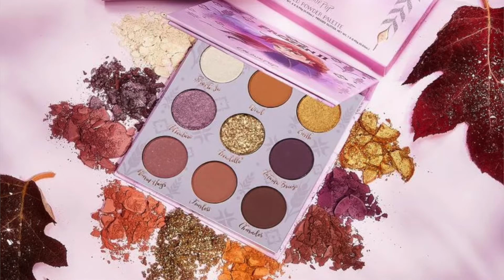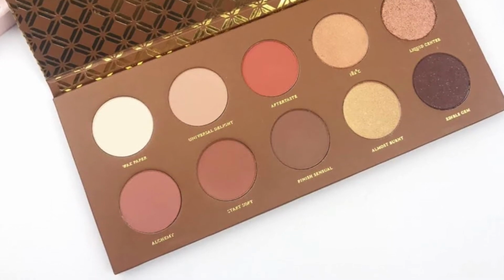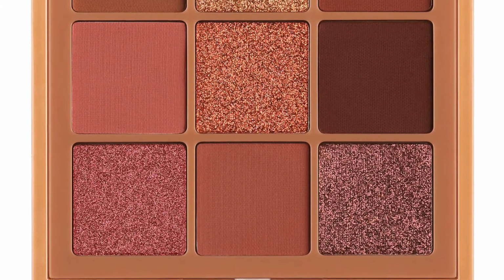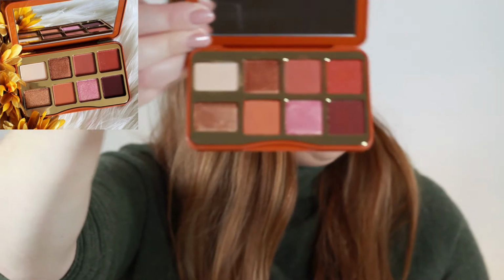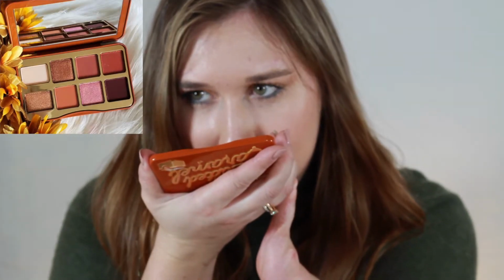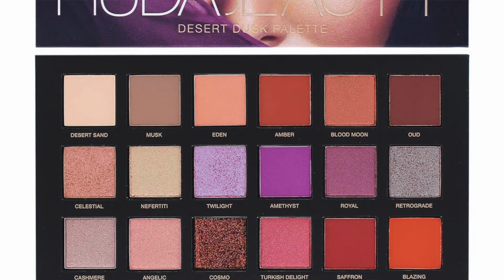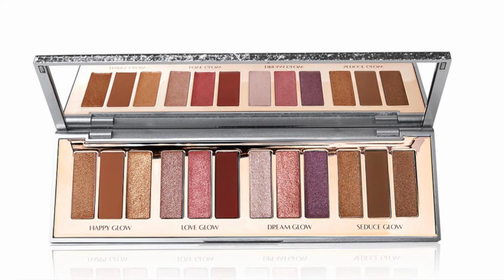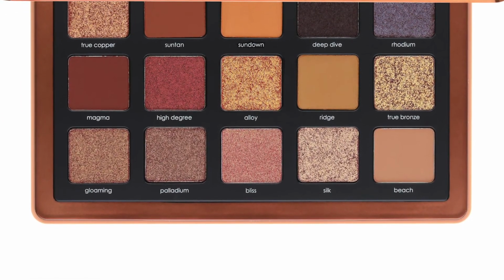Fall Eyeshadow palettes Rated | My Top 10 Eyeshadow Palettes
It was so hard to only pick 10 palettes that I think are the best for Fall, but I did it! Watch this video to see me RATE my top 10 Fall eyeshadow palettes. From budget friendly to luxury, there's a palette in here for everyone!